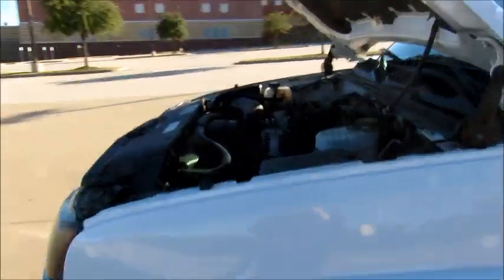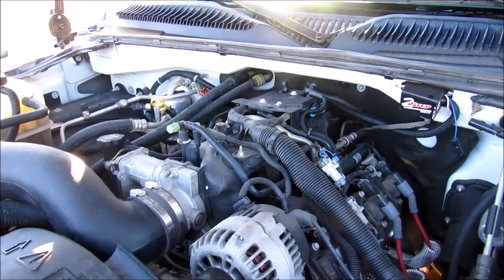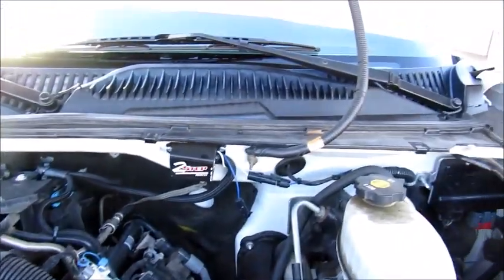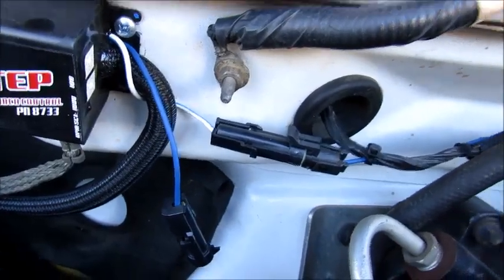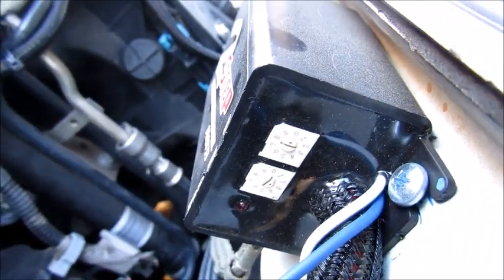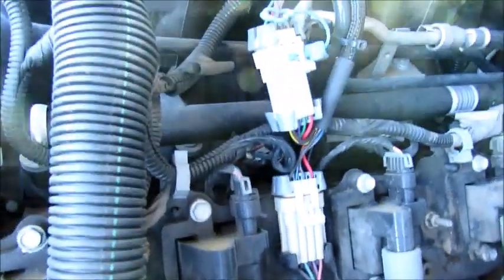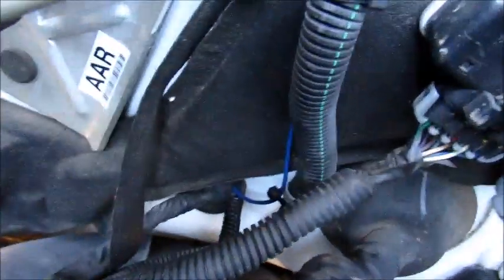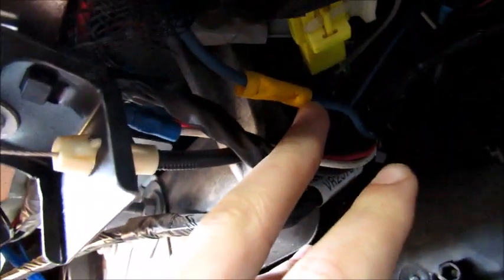MSD 2 step silverado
Showing you guys my MSD 2 step on my 2004 silverado 2500 6.0 ls.